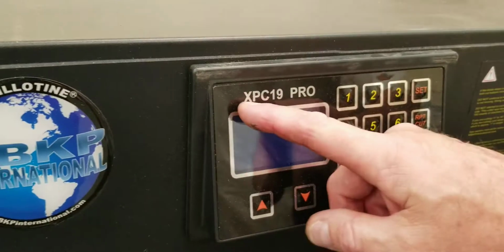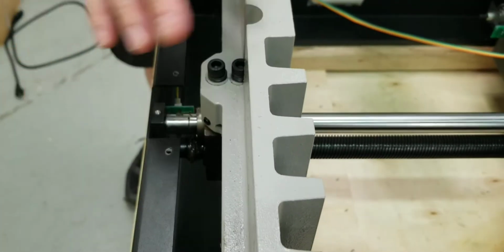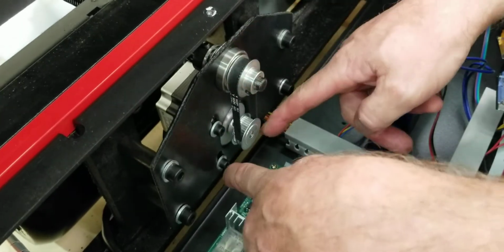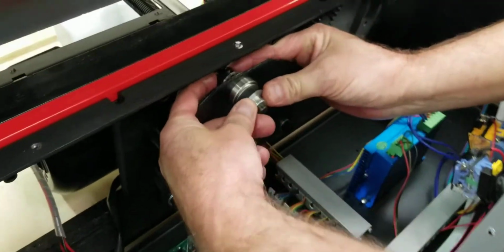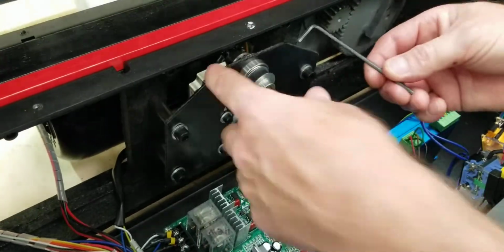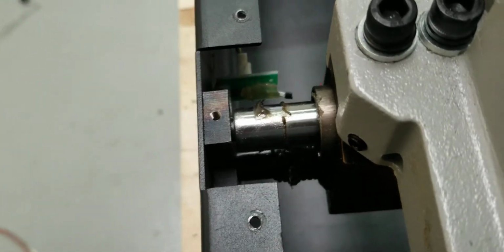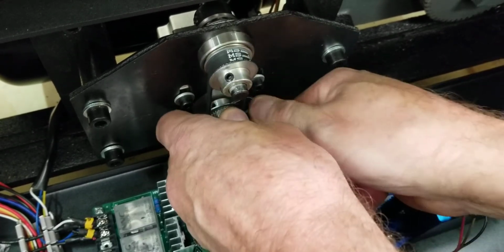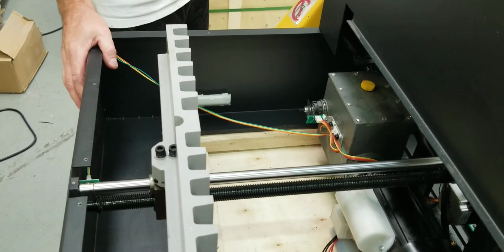Guillotine XPC19 PRO Paper Push Screw Rod Adjustment and Placement